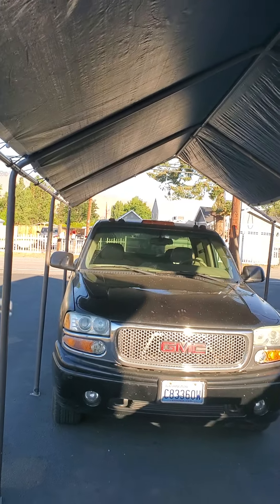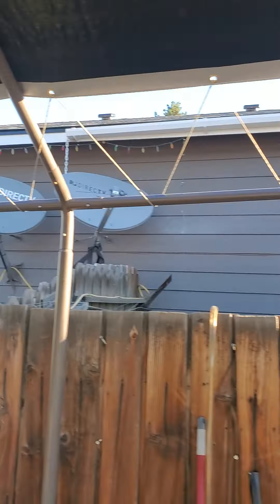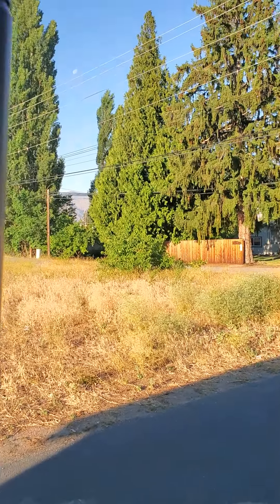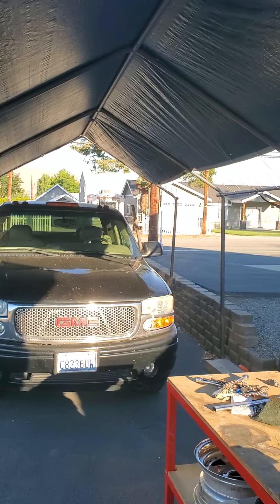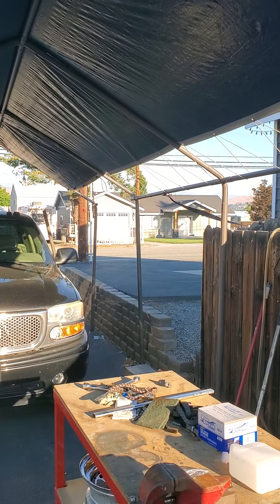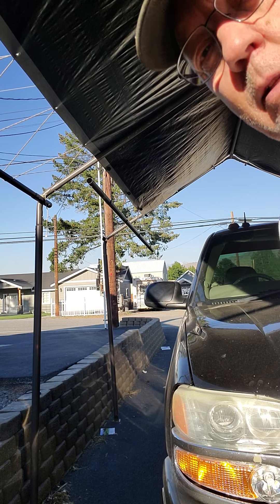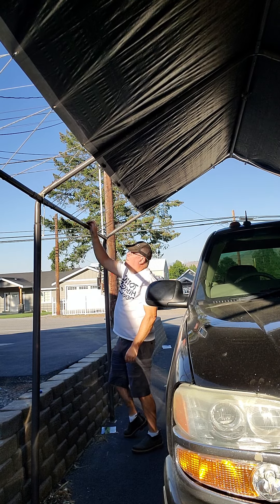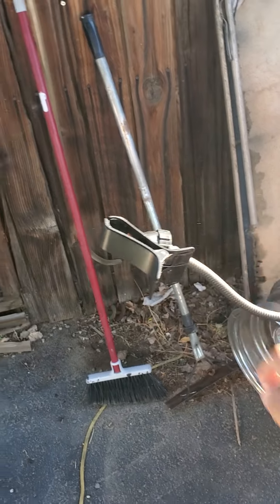Carport heavy duty tarp